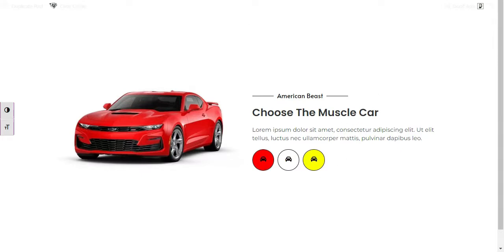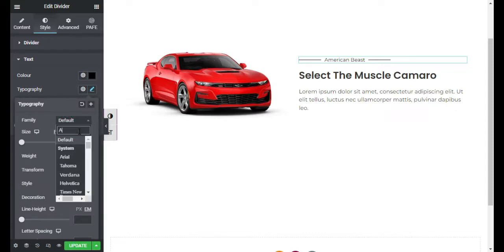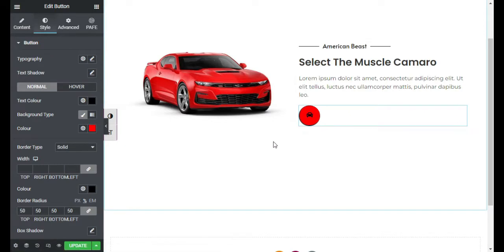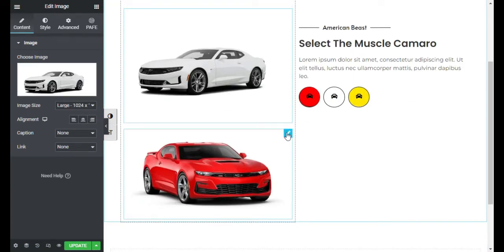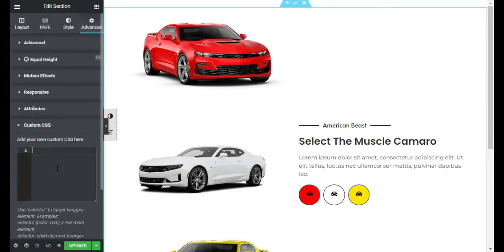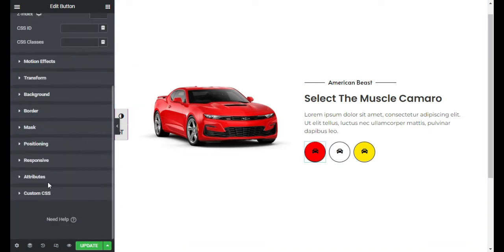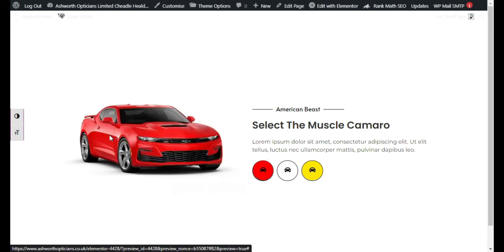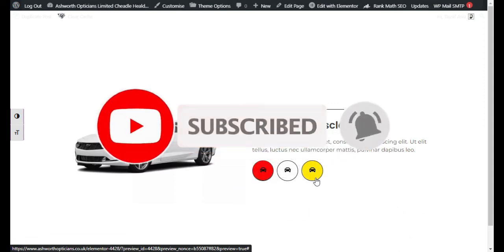Click Button to Change Image in Elementor 2022 | WordPress Tutorial 2022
Hi,
Do you want to add a click button to change the image effect in Elementor?
This Elementor tutorial will show you how to add a click button to change the image effect in Elementor.
Learn how to add a click button to change the image effect in Elementor | WordPress Website 2022

➤ Timestamps in this Video:

00:00 Start
00:14 Intro
00:52 Design Page
02:36 Add Click Button to Change Image Effect
09:29 Preview Changes
10:00 Add Transition